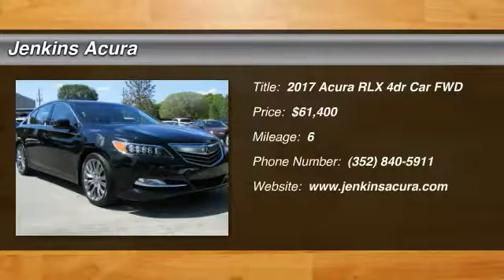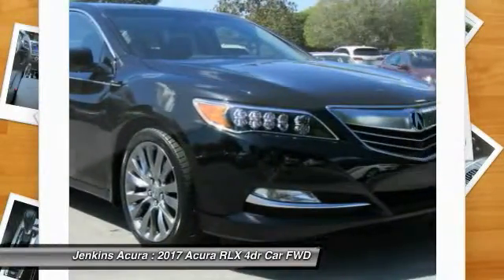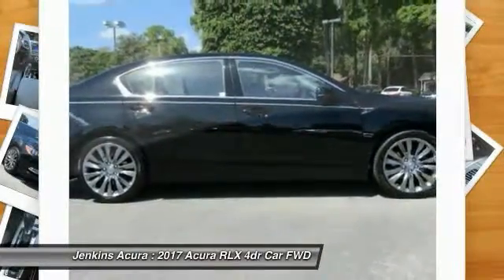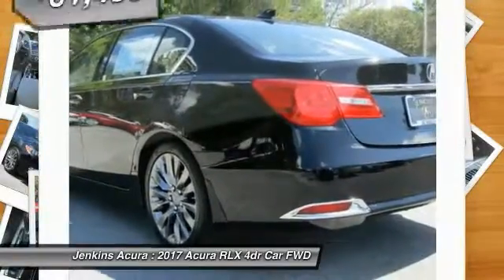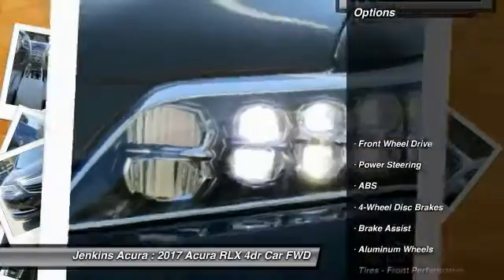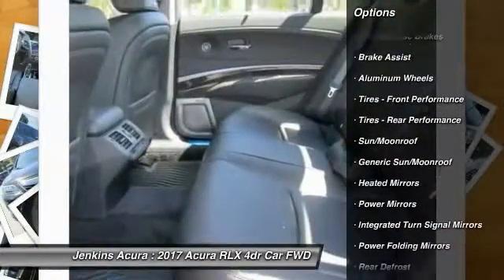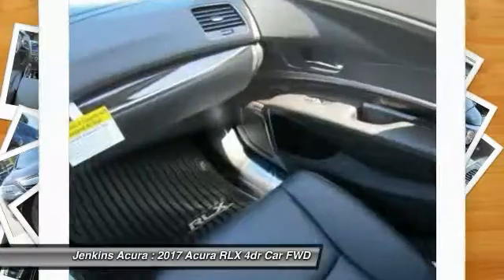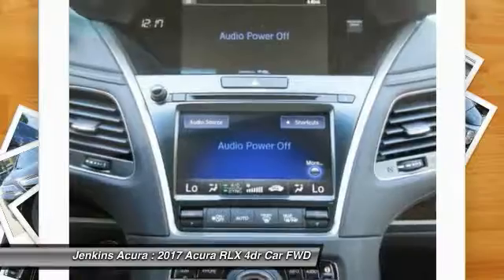2017 Acura RLX Ocala Florida A7380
2017 Acura RLX w/Advance Pkg

Jenkins Acura
2025 SW College Road

All Jenkins Acura New Cars come equipped WITH ALL WEATHER FLOOR MATTS, TRUNK/CARGO TRAY, PIN STRIPPING, MOLDED SPLASH GUARDS, AUTO BOND PAINT PROTECTION, WHEEL LOCKS, NITROGEN, LIFE TIME CAR WASHES, LIFE TIME SERVICE LOANER, IDENTIFY THEFT PROTECTION, AND TOUCH UP PAINT. The RLX is the new top-of-the-line sedan amongst Acura's impressive roster of vehicles. It has a stylishly sculpted body, adorned in front by gorgeous Jewel Eye Headlights, designed to improve visibility for the driver. Plus the RLX has a roomy high-end interior, impressive technology, as generous rear legroom. Standard to the RLX is a 3.5L i-VTEC, 310hp V6 Engine. It has 6-Speed Sequential SportShift Automatic Transmission and Front-Wheel Drive standard. A hybrid version is also available with 377 total system horsepower and Sport Hybrid Super Handling All-Wheel Drive. The RLX has a generous assortment of standard features including: All-Wheel Steering, Heated Front Seats, Audio System with 14-speakers, Moonroof, Tri-zone Climate Control, electronic tilt and Telescoping Steering Wheel and a Capless Fuel Filler. Standard Technology items include: Push-button Start and a Multi-view Rear View Camera. Also standard is the Bluetooth HandsFree Link for phone calls, and an SMS Text Message Function that can read your incoming text messages to you and then gives you your choice of 6 pre-prepared response choices to use in reply. Available options include such items as the Lane Keeping Assist System, which will lightly turn the wheel to re-center the car in your current lane if you start to veer out of it without signaling first. Also available are Navigation Controls and Functions to help get you where you need to go. The optional Krell package gives you rear sunshades and a premium Krell 14-speaker audio system. Adding to the safety of the RLX sedan are seven airbags, including a driver's knee airbag, LATCH anchors for your after-market child seats, Front and Rear Anti-Lock Brakes, Stability Control, and Traction Control.